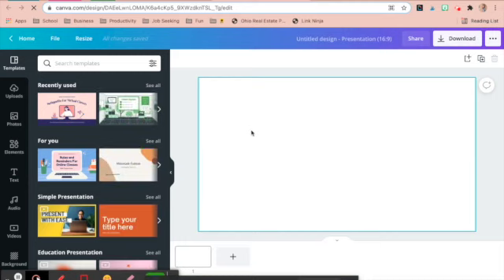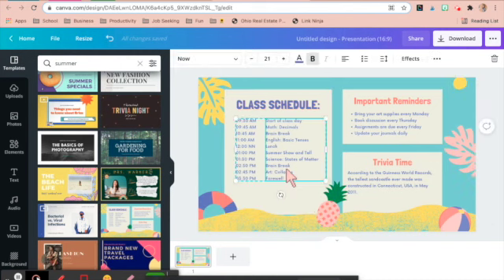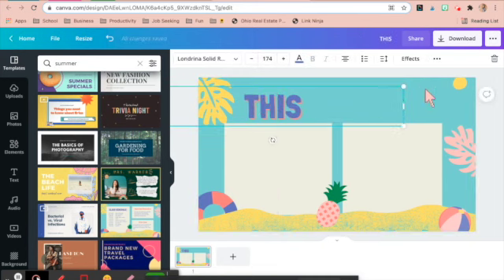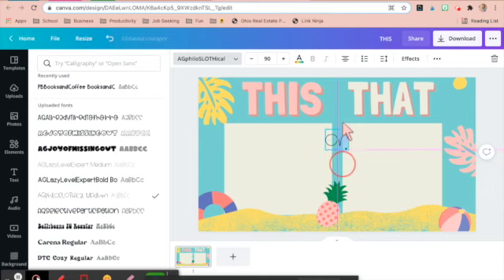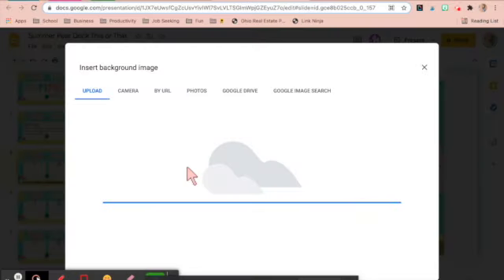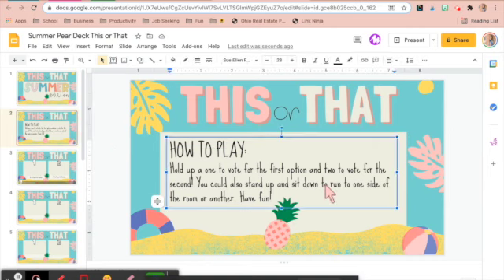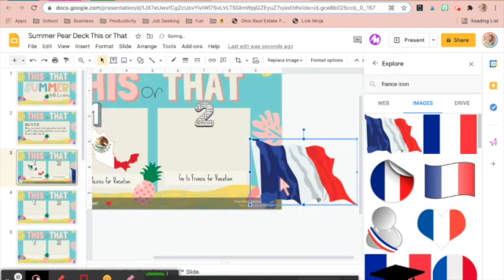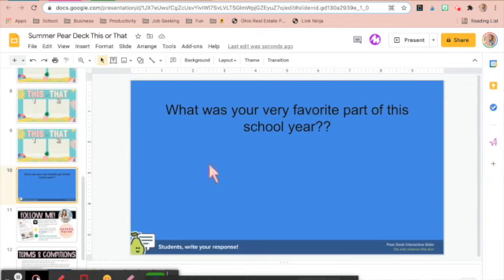This or That Virtual Game for Students Canva and Google Slides Tutorial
Let me show you how to make the game my kids go the CRAZIEST for! Whether in class or virtually, this game is a consistent show-stopper. ⁠

✭ THINGS MENTIONED
Canva: Canva.com

✭Sign-up for Emails (you get a free CHOICE BOARD!)

✭Etsy Sticker Shop

✭Like to Know It: liketoknow.it/joyful%20noise%20teaching